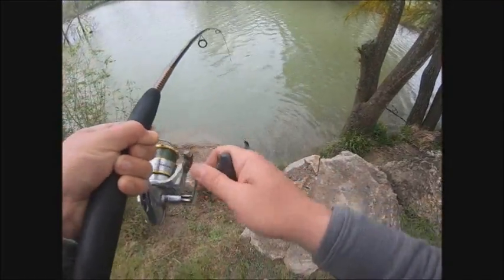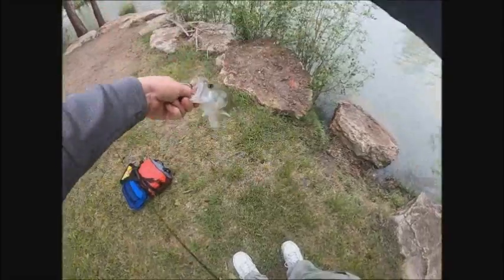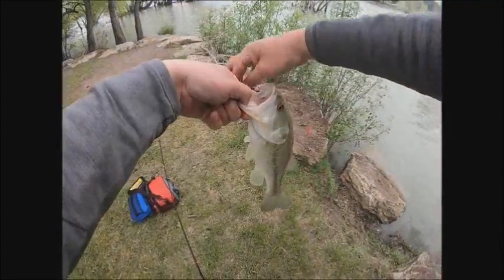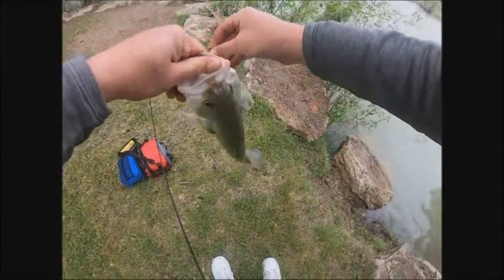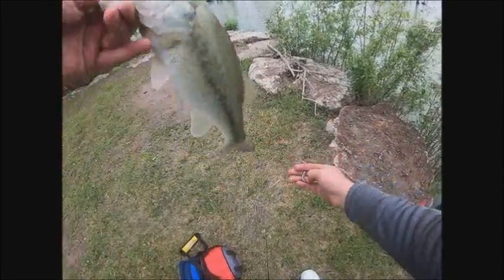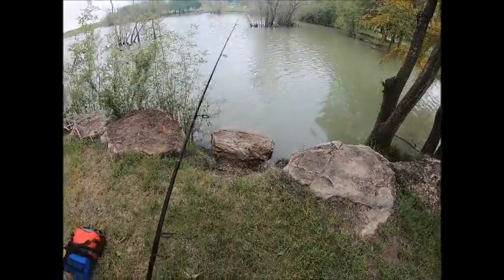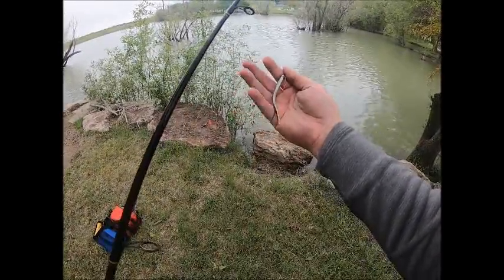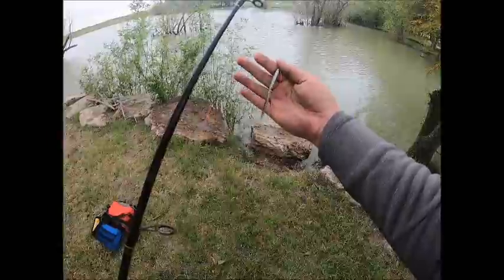SH - Live Oak Bass #2 - 03/24/2019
This is the second bass caught today at Live Oak City Park, Live Oak, TX.

Caught on a Savage LB Sandeel Slug soft plastic bait.  Overcast sky and minimal wind.